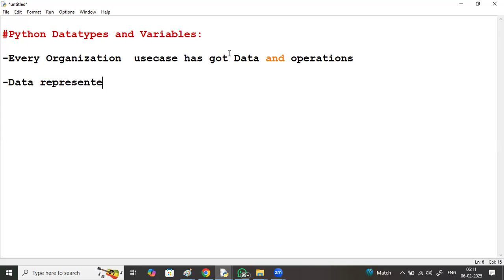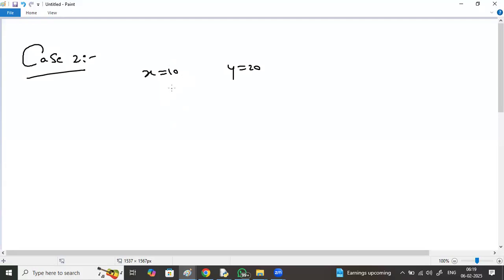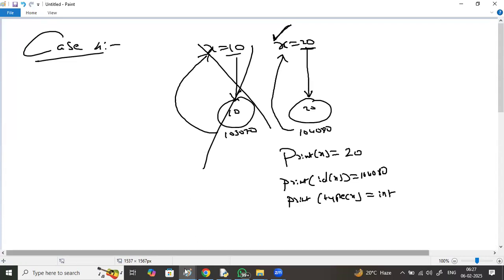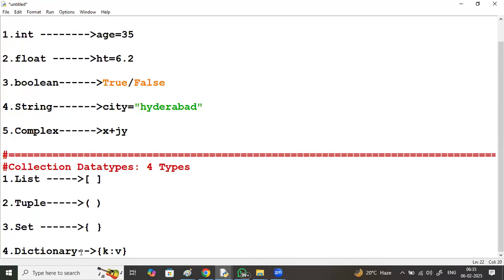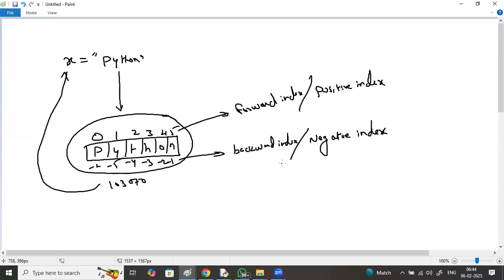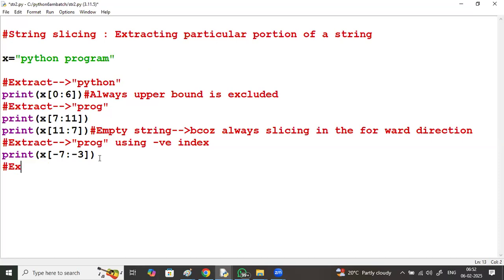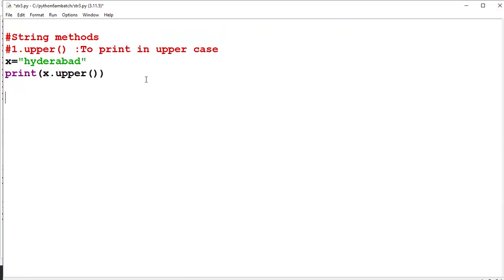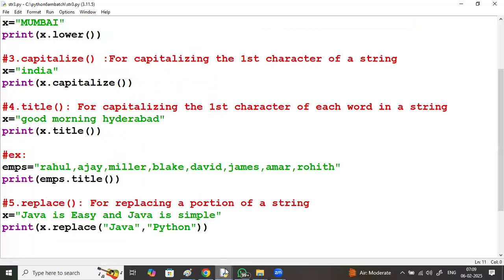PYTHON tutorials || Demo - 4 || by Mr. N. Vijay Sunder Sagar On 06-02-2025 @6AM IST